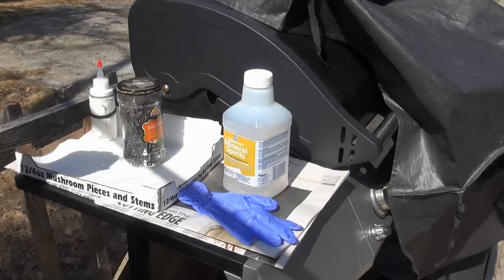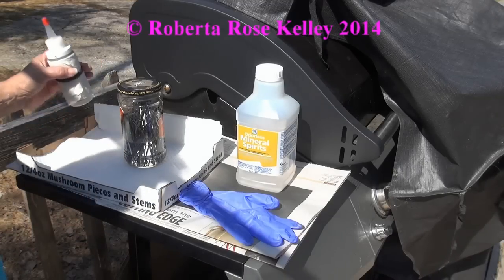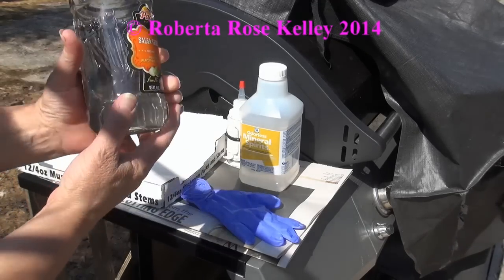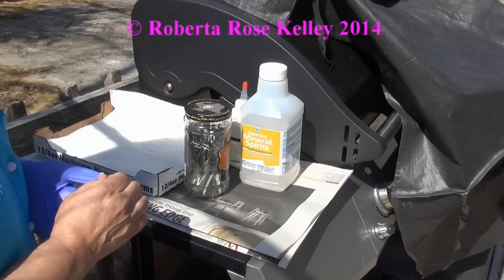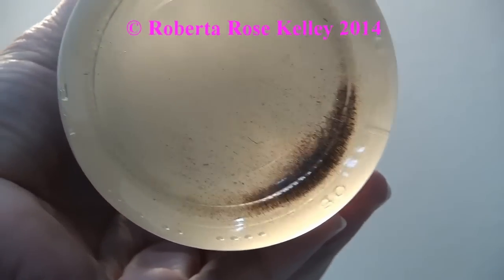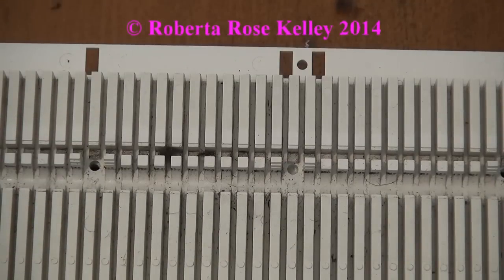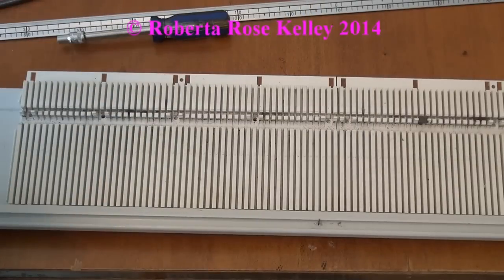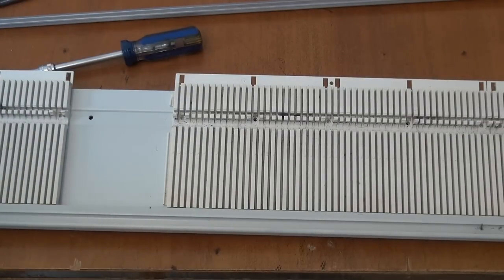Cleaning Knitting Machine Needles and the plastic bed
I needed to take apart the Passap Vario and clean the needles as well as the bed parts.  So here is how I have, and will continue to clean up the needles as well as plastic bed parts.